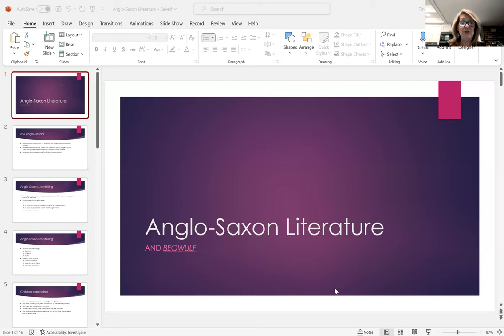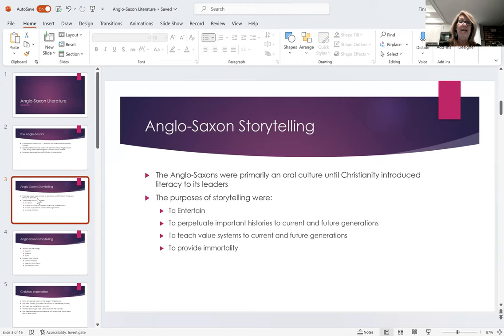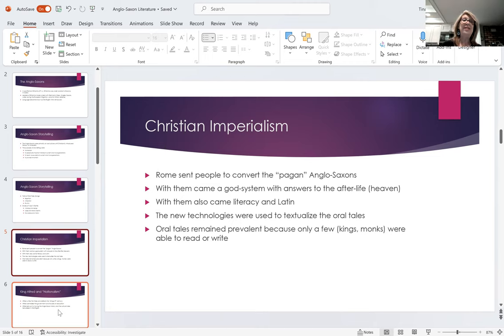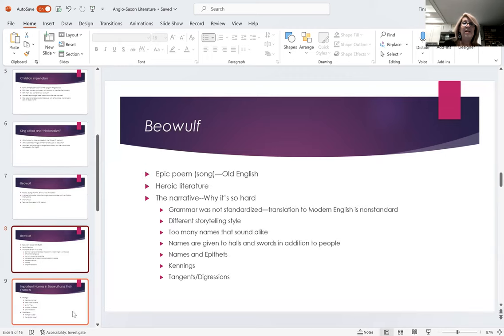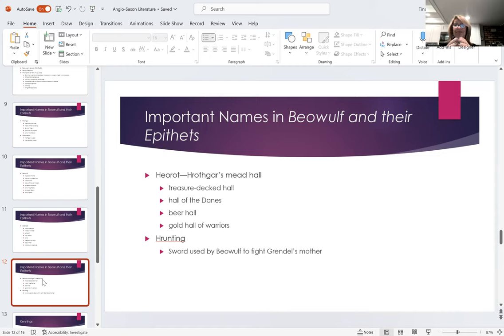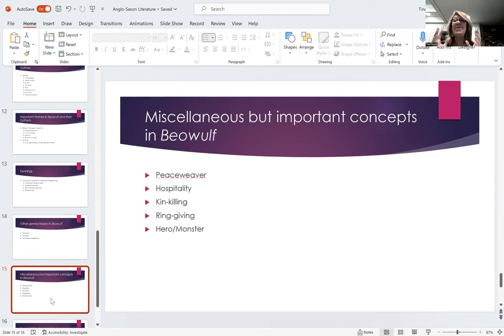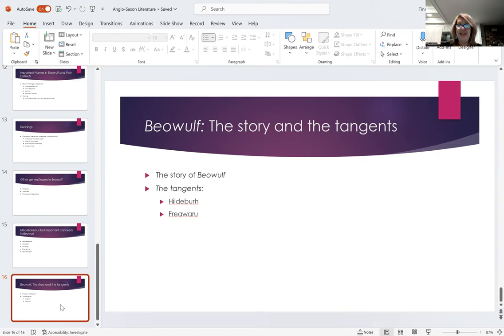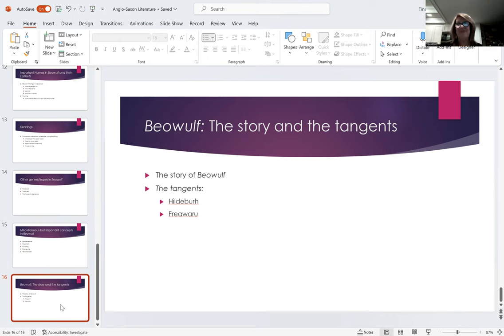Anglo Saxon Literature and Beowulf